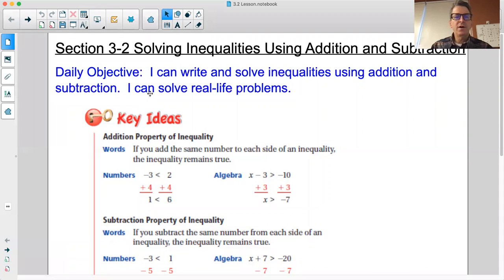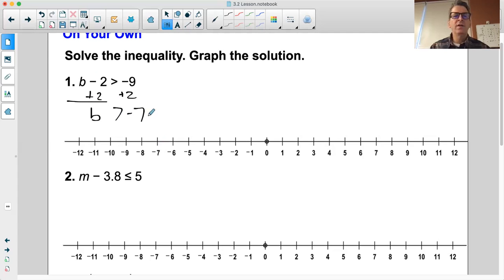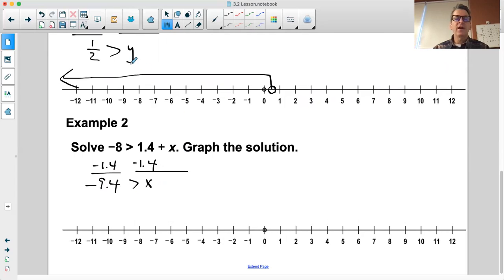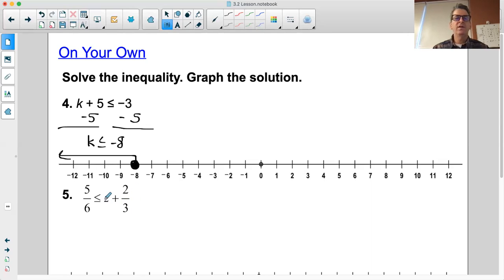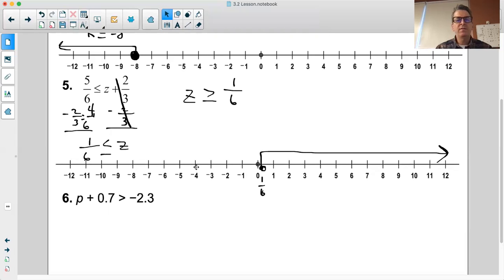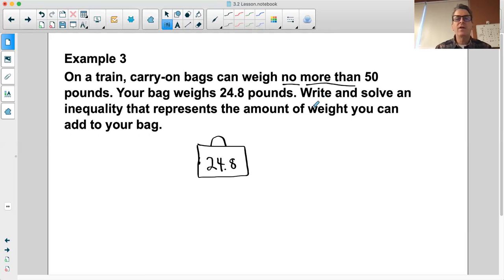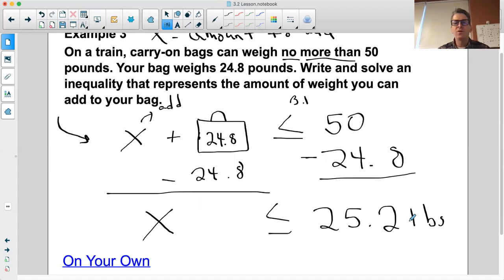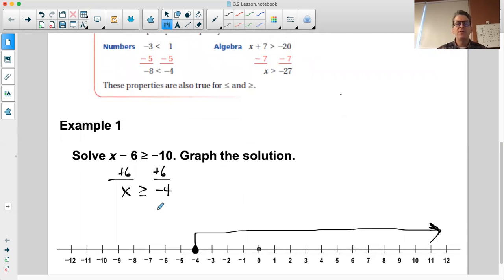3-2 Solving Inequalities Using Addition and Subtraction